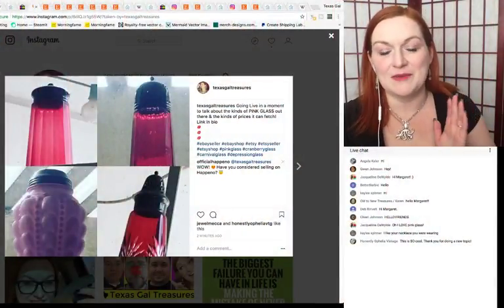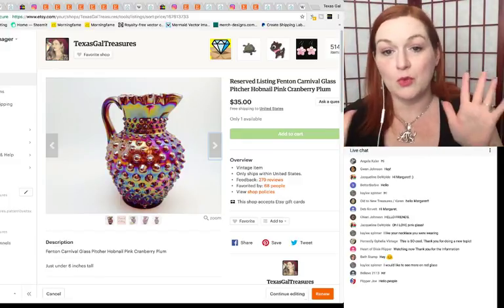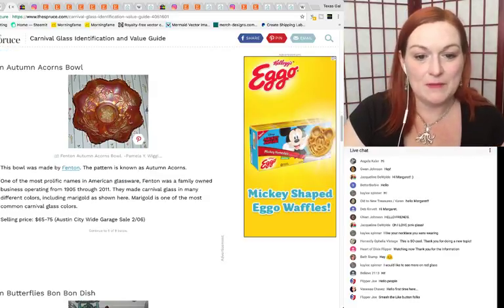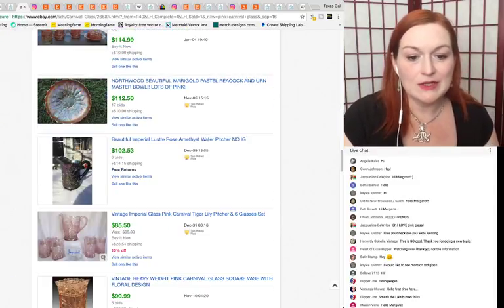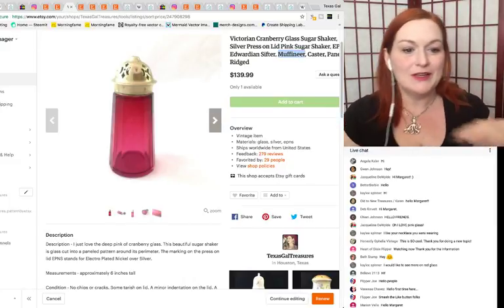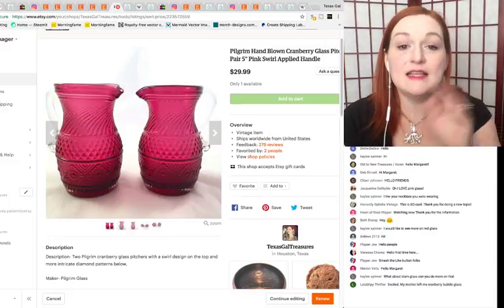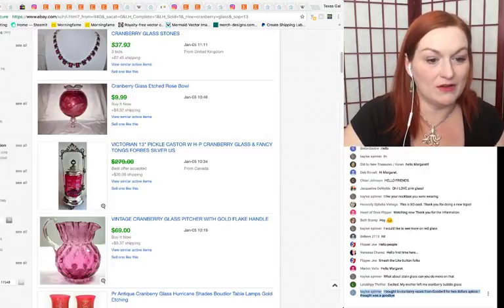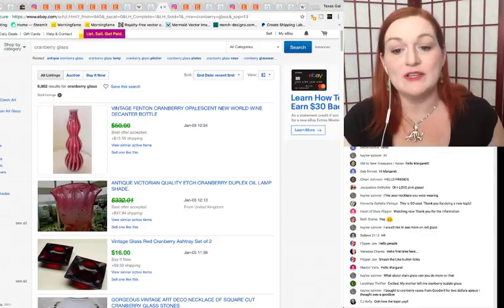What Sells on Ebay & Etsy 2018 - Selling Pink Glass - Identifying Pink Glass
What Sells on Ebay & Etsy 2018 - A Pink Glass Overview - Cranberry, Depression, Carnival, and Hobnail - Whether you find Federal glass, Imperial glass, Fenton, or Pilgrim, this quick overview will get your glass ball rolling.  Pressed glass or hand blown, these glass items can command a high price if you know what you've got and how much to ask!

Amazon Influencer-

*Mailbox*
Friendswood, TX
77549